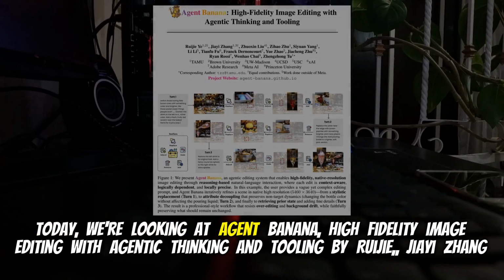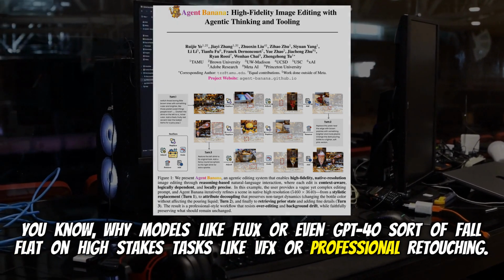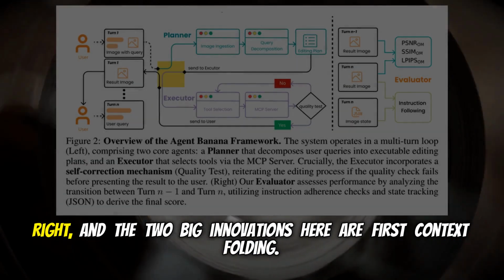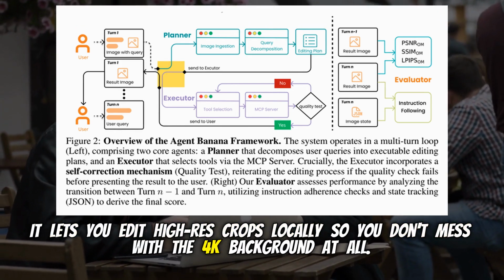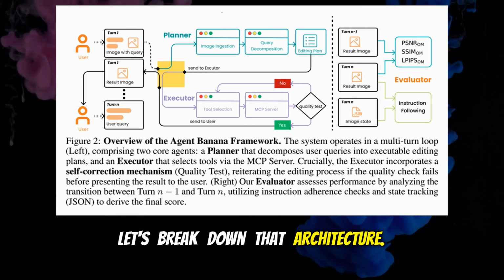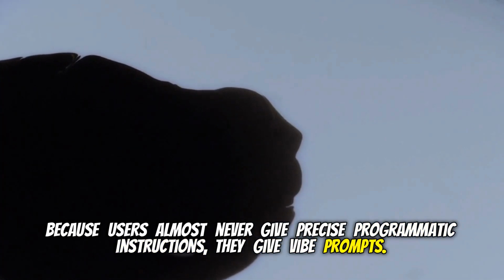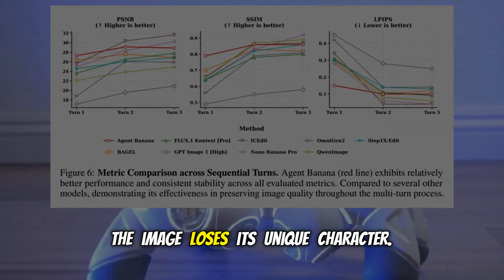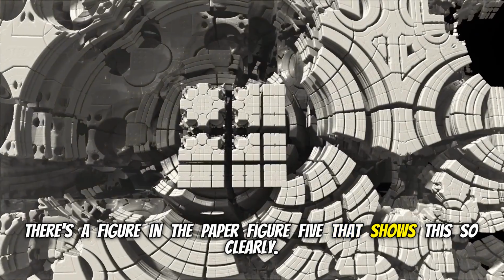Agent Banana: High-Fidelity Image Editing with Agentic Thinking and Tooling (Feb 2026)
Title: Agent Banana: High-Fidelity Image Editing with Agentic Thinking and Tooling (Feb 2026)

Summary:
Agent Banana is a hierarchical agentic framework designed for high-fidelity, multi-turn image editing at native resolutions up to 4K. It features a Planner-Executor architecture that utilizes Context Folding to manage long-term interaction history and Image Layer Decomposition (ILD) to perform precise, localized edits. The paper also introduces HDD-Bench, a high-definition dialogue-based benchmark for evaluating logical dependencies and visual fidelity in professional image editing workflows.

Key Topics:
- Agentic Image Editing
- Multi-turn Instruction Following
- Native 4K Resolution
- Image Layer Decomposition
- Context Folding
- HDD-Bench

Chapters:
00:00 - Introduction to Agent Banana
00:28 - High-Level Framework Overview
02:08 - Solving Resolution Constraints
02:52 - Preventing Global Over-Editing
03:29 - Addressing Sequential Amnesia
03:58 - Agentic Framework Architecture
05:25 - Executor Tool Implementation
06:29 - Implementing Context Folding
08:44 - Image Layer Decomposition
10:45 - Evaluating HDD-Bench
12:12 - Understanding Prior Induced Drift
13:32 - Analyzing Reasoning Bottlenecks
15:54 - Engineering Reliability for Industry
17:29 - Preserving Original Data Integrity